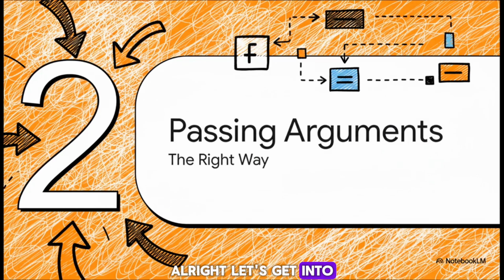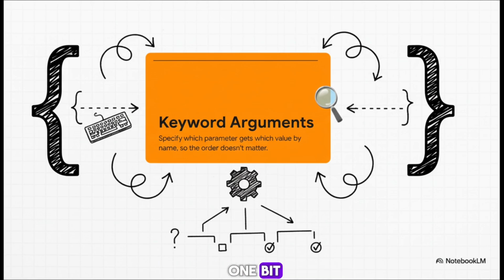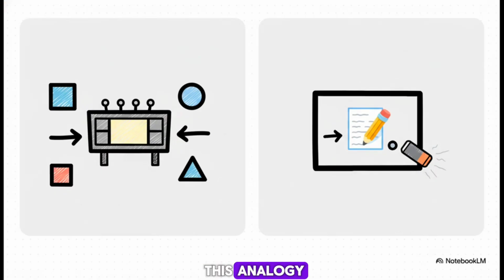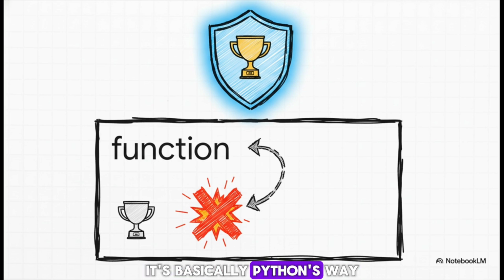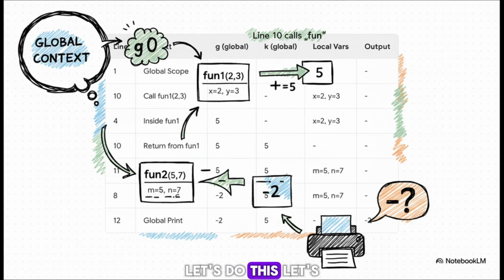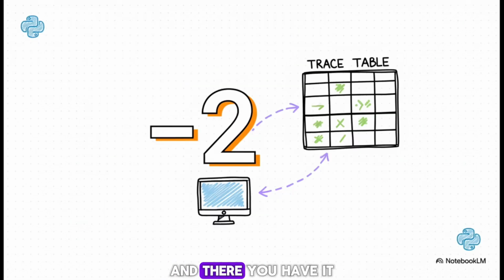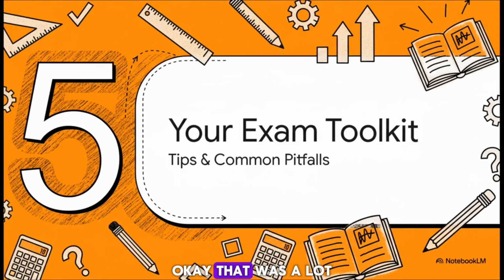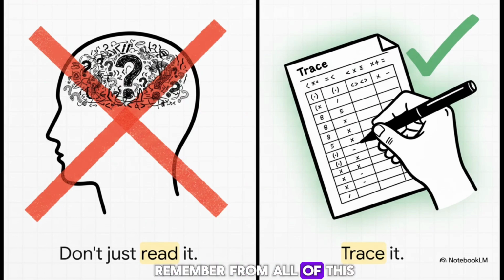Working with Functions Class 12 Computer Science | Part 1: Theory + PYQ Output Questions 🎯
Master CBSE Class 12 CS: Working with Functions [Part 1] | Theory + PYQ Output Tricks 🎯
​Are you worried about the "Find the Output" questions in your Class 12 Computer Science [Code 083] exam? In this video, we crack open the Working with Functions chapter! We move beyond simple theory to show you the Trace Table Method—the ultimate secret to solving Python output questions with 100% accuracy.
​This video is strictly aligned with the latest CBSE 2025-26 syllabus.
​📌 What You'll Learn:
The Fundamentals: Understanding modular code and user-defined functions.
Argument Mastery: Clear distinction between Positional, Keyword, and Default arguments.
The Scope Secret: How Global and Local variables live in memory and how to use the global keyword.
Trace Table Method: Step-by-step solving of real Previous Year Questions [PYQs].
Exam Toolkit: Pro-tips to avoid common pitfalls that cost students marks.
​🎬 Video Timestamps:
00:00 - Introduction: Cracking Python Functions
00:40 - Section 1: Core Concepts & Building Blocks
00:56 - Section 2: Passing Arguments [Positional vs. Keyword]
01:50 - Default Arguments & The "Golden Rule" of Placement
02:31 - Section 3: Scope Mastery [Global vs. Local Variables]
03:37 - How to correctly use the global Keyword
03:54 - Section 4: The Trace Table Method [Secret Weapon]
04:06 - PYQ Challenge 1: Solving a 3-Mark Output Question
05:27 - PYQ Challenge 2: Default Value Logic Patterns
06:04 - Section 5: Common Pitfalls to Avoid in Exams
06:31 - Final Pro-Tips for Board Success
​💡 CBSE Board Exam Tips & Tricks [Featured in Video]:
The Default Argument Rule: Always remember that default arguments must follow non-default arguments. CBSE loves to give an "Identify the Error" question on this: def func(a=10, b): is an ERROR! It must be def func(b, a=10):.
​The Trace Table is Non-Negotiable: Never try to solve scope questions in your head. Draw a small table on your rough sheet, track each variable's value line-by-line, and you will never get an output question wrong.
​The global Keyword: If you are modifying a global variable inside a function, you must declare it as global. If you only read it, you don't need the keyword.
​LEGB Rule: Always check for variables in this order: Local — Enclosing — Global — Built-in.